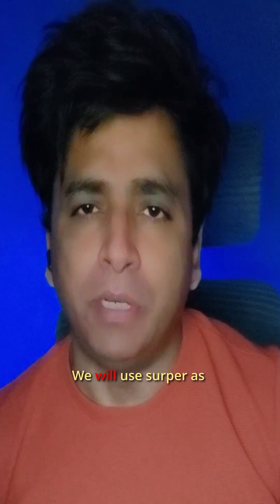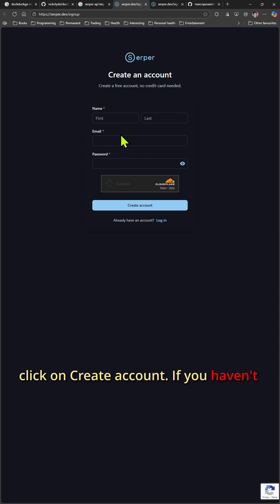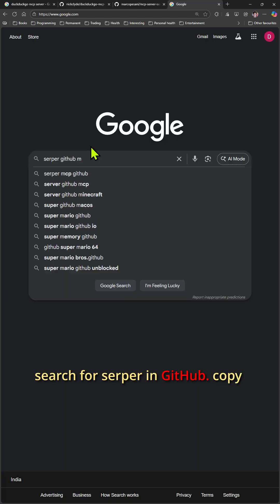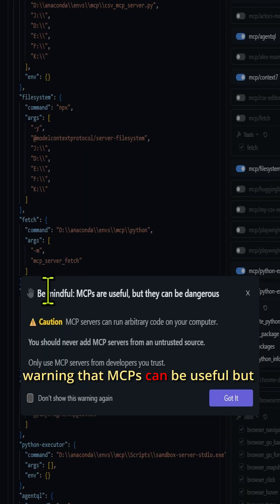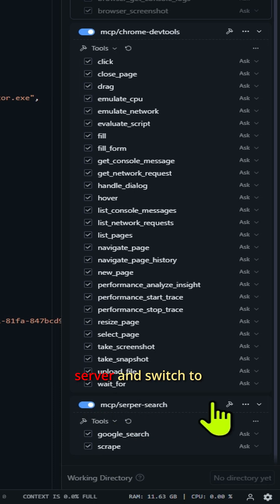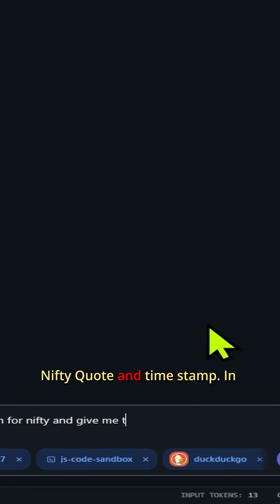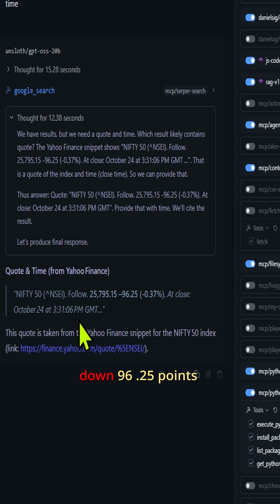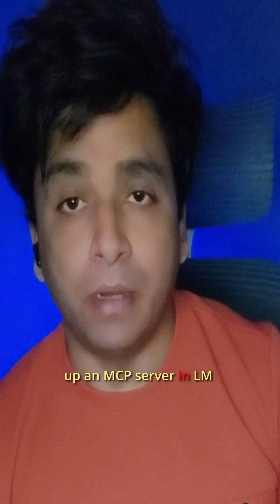Add MCP servers in LM Studio—step-by-step, beginner-friendly, and fast.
Learn how to add MCP servers in LM Studio—step-by-step, beginner-friendly, and fast. In this tutorial, we walk through installing the popular Serper MCP server to enable real-time Google search inside your local LLM setup.
You'll discover:
- 🔍 How to get your Serper API key
- 🧩 Where to find the MCP JSON snippet on GitHub
- ⚙️ How to edit MCP JSON in LM Studio
- 🖥️ Why Node.js is required for MCP servers
- 🧠 How to use Serper for live search queries with Unsloth GPT OSS 20B
- 🛡️ Safety tips for MCP permissions and API access
Whether you're automating search, scraping data, or building your own AI assistant—this guide helps you integrate MCP servers with LM Studio in minutes.
🎯 Ideal for:
Beginners, AI hobbyists, Python developers, and anyone exploring local LLM workflows.
🔗 Resources mentioned:
- Serper API dashboard
- Serper GitHub repo
- Node.js installer
- LM Studio setup guide